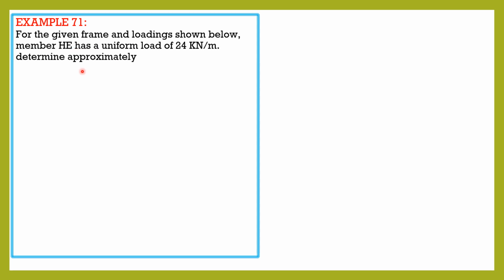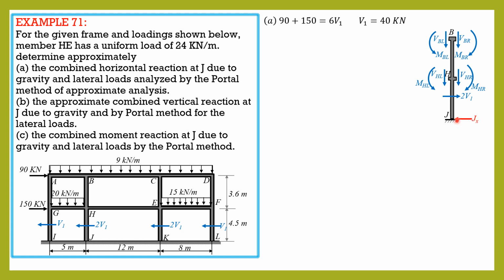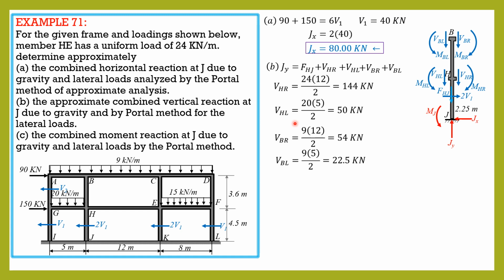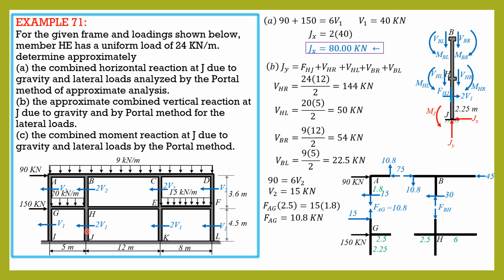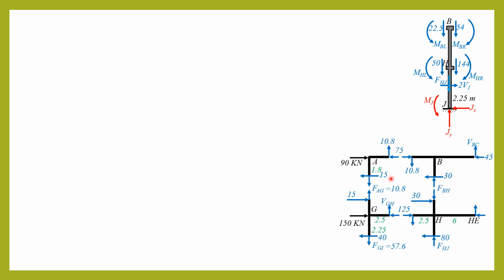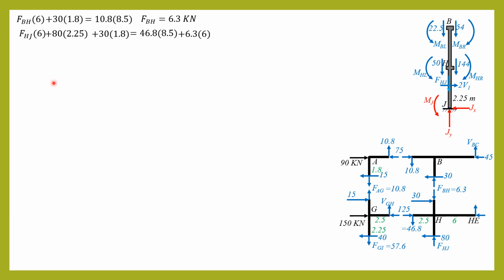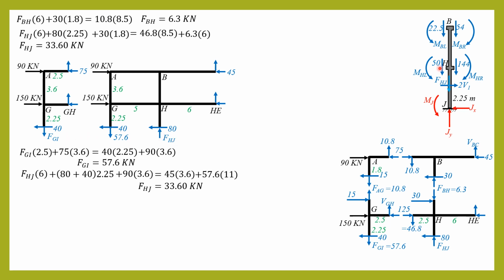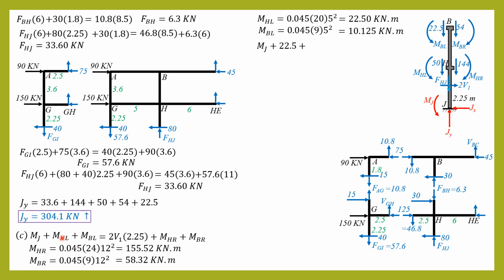STRUCTURAL ANALYSIS, EXAMPLE 71